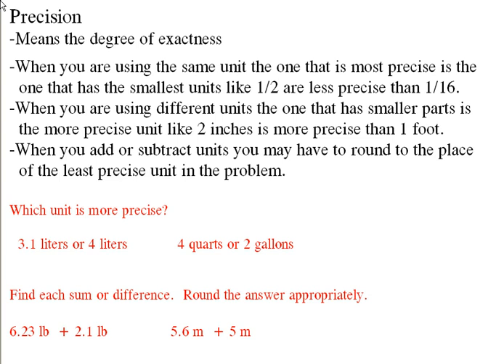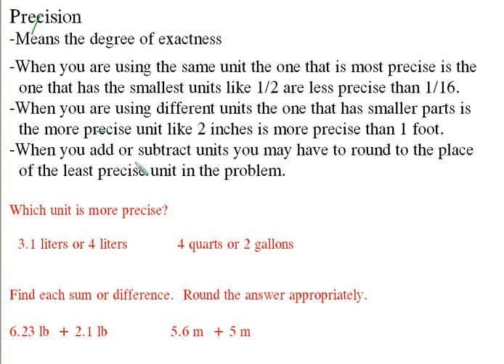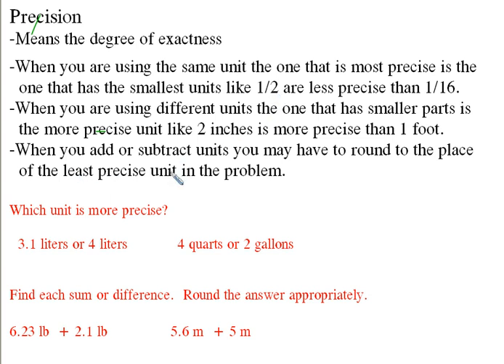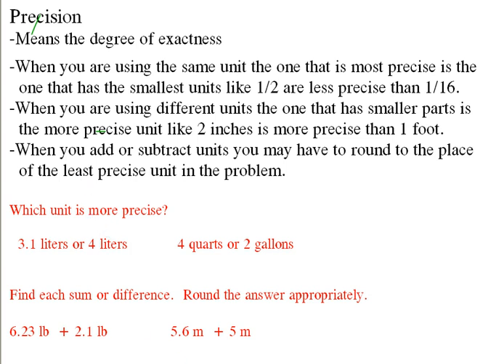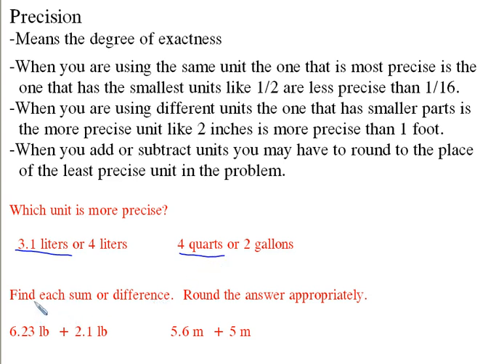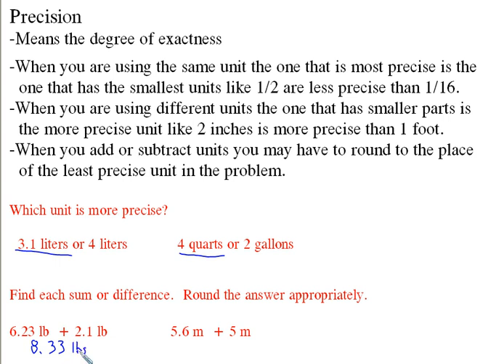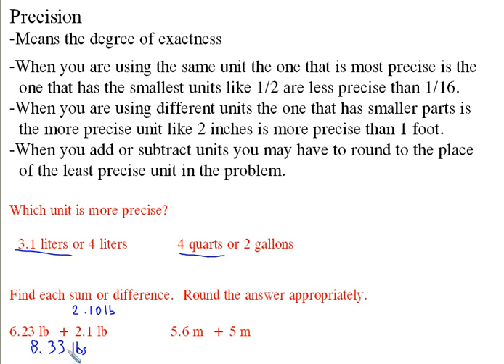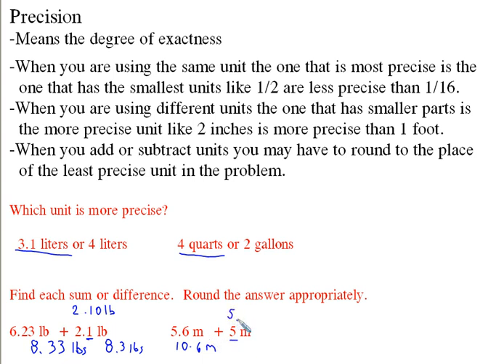Precision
How to work with precision to insure accuracy in measurement.